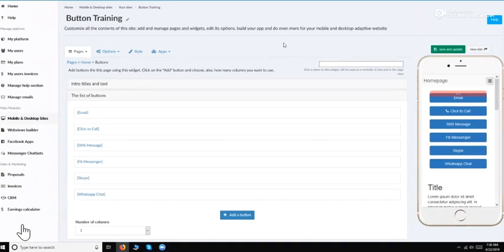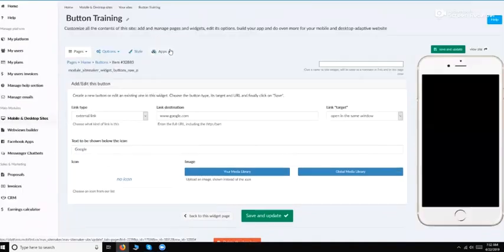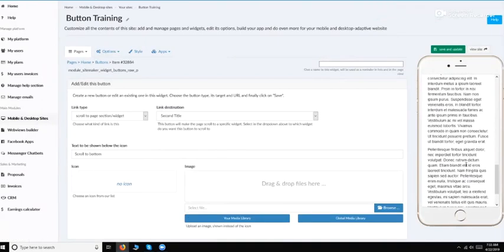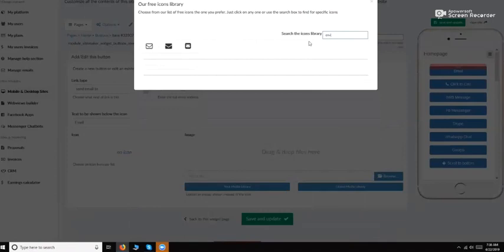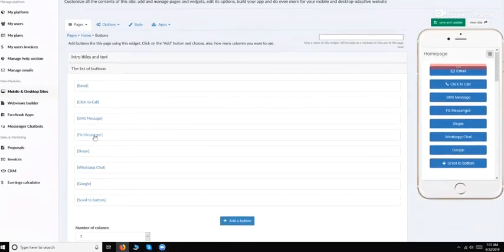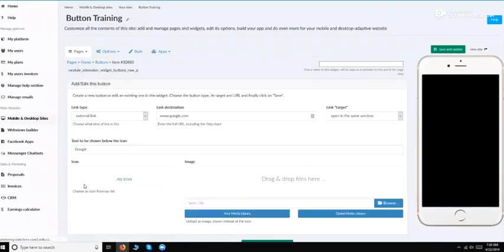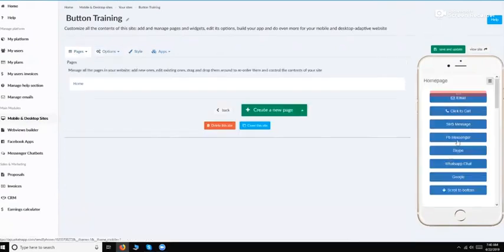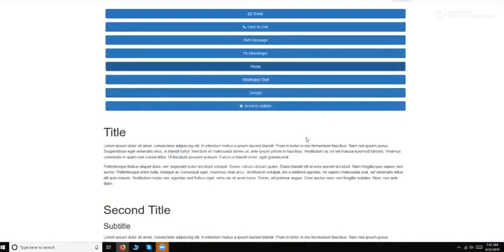WB Button Widget